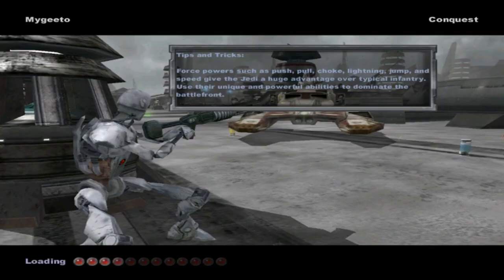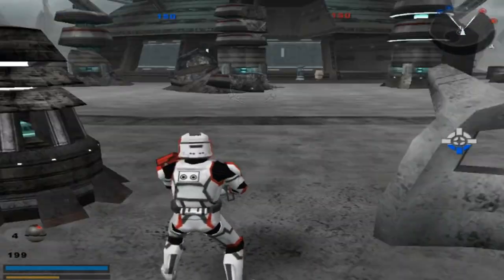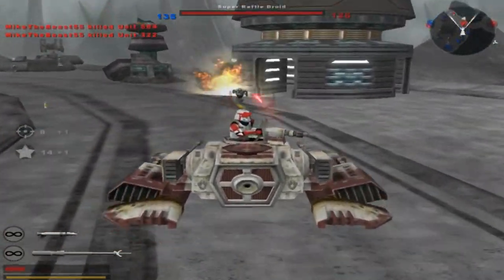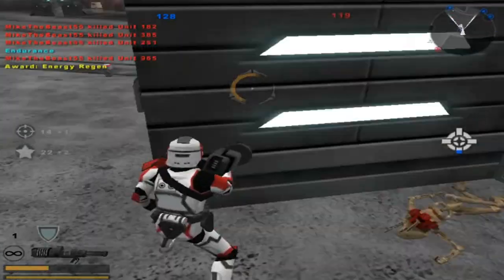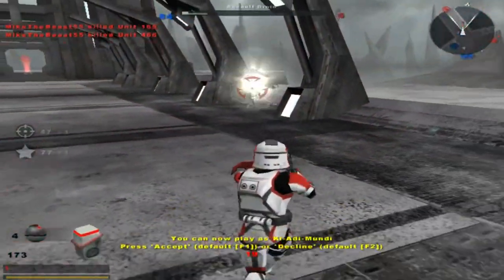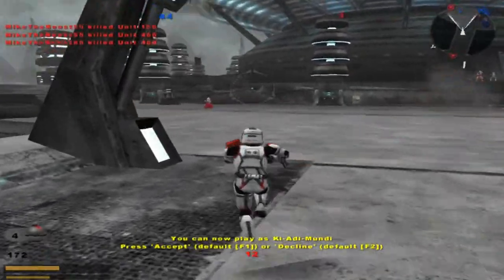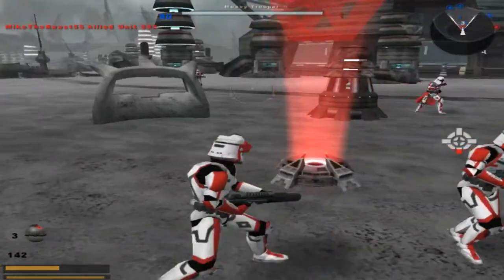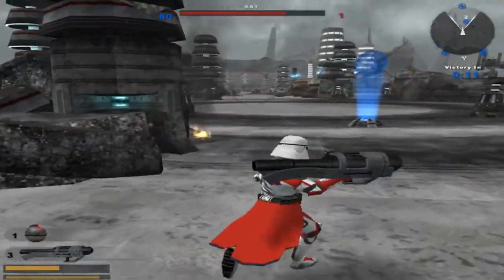Star Wars Battlefront 2 Mods: SWTOR Havoc Squad: Mygeeto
Welcome back everyone to a brand new Sta Wars Battlefront 2 modded gameplay! Today we go on a side mod entitled Havoc Squad Clone Side which just replaces the Republic team with some SWTOR sides that look visually much better than the vanilla sides which are pretty boring looking in my opinion. As stated this mod replaces the vanilla clone side and changes them to the havoc squad from SWTOR. The installation,credits and permissions are in The readme. Thanks to CDT Fox and Icemember for assets and Assistance. Did you find this gameplay interesting and now you want to give this sides mod a download to see whether or not you will like the side or not? If so then feel free to download it with the link I have provided in this description!